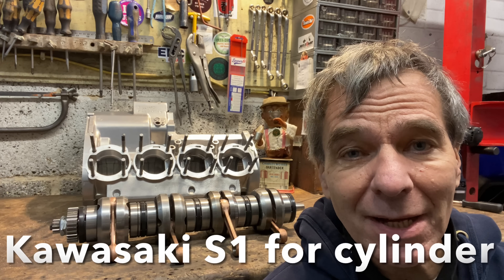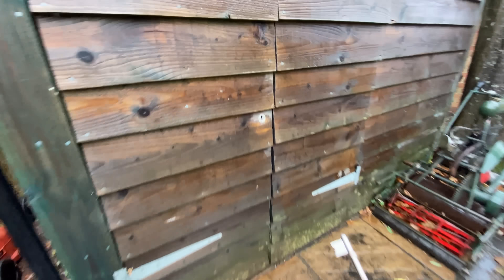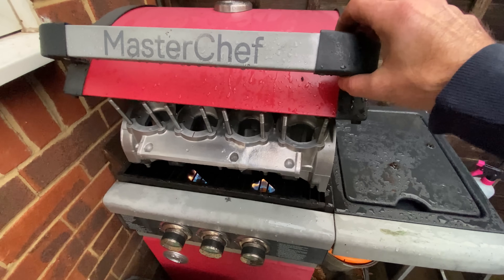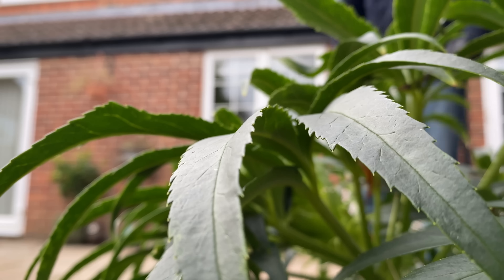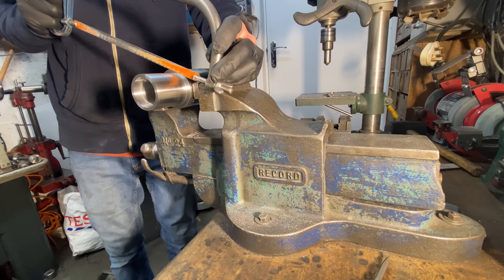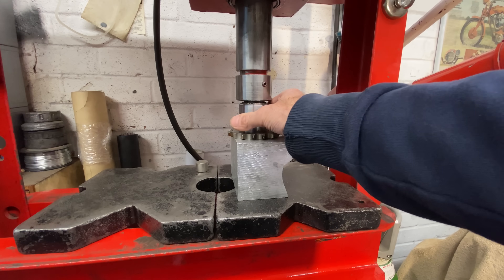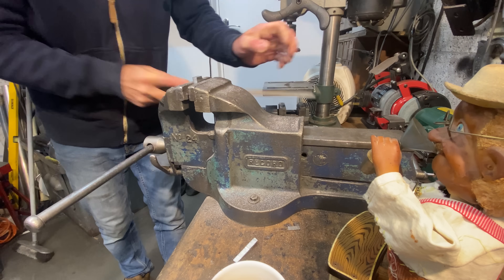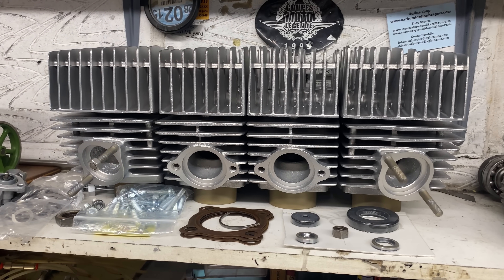Millyard Kawasaki S1 Four Cylinder Transmission - How its Made - Episode 3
In this video I am making the gearbox output shaft out rigger support bearing and extended sprocket for my four cylinder Kawasaki S1  550cc engine. This modification allows the engine to be re positioned centrally in the frame and for the chain to line up with the front and rear sprocket. Hope you enjoy the video
best regards

Allen